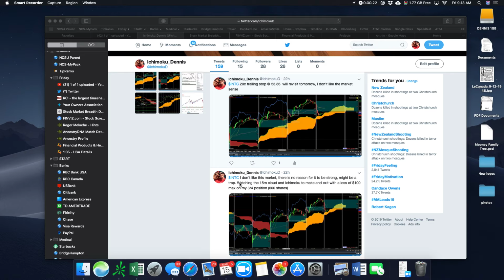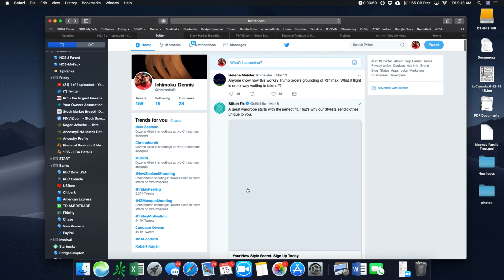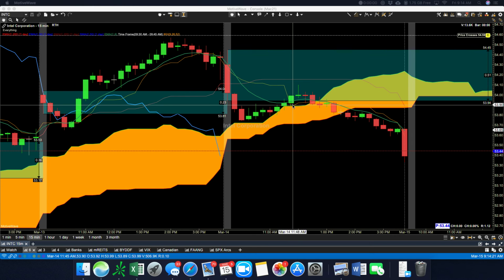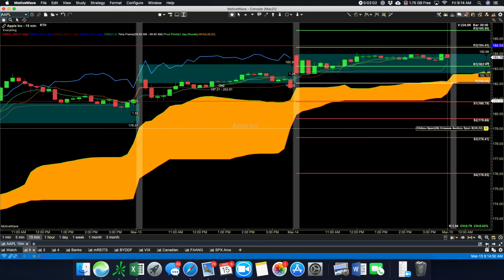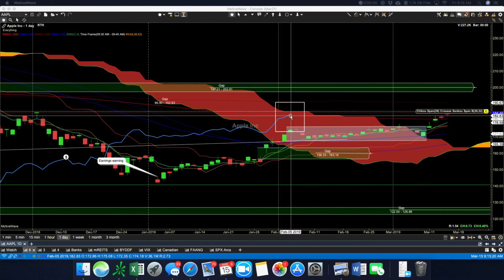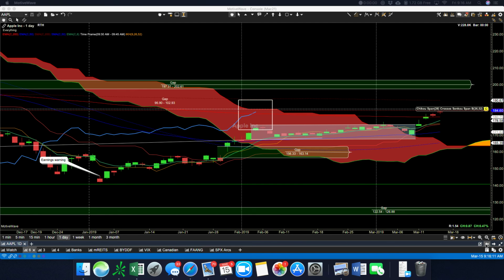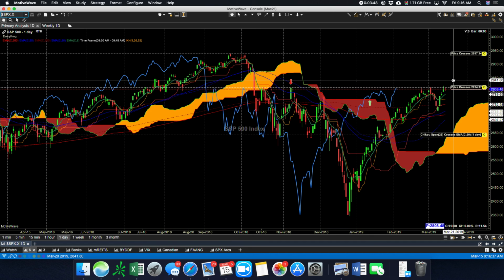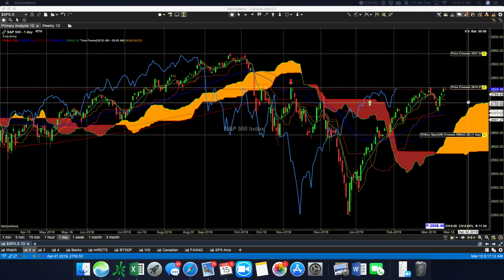March 14 $SPX $INTC $AAPL Ichimoku review